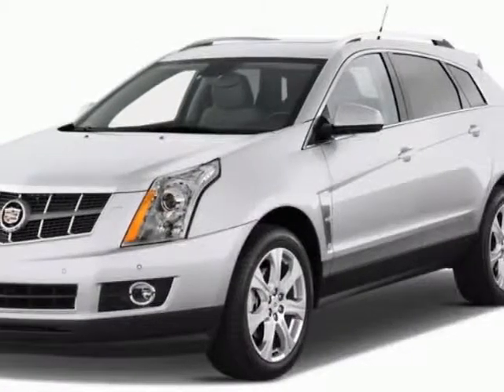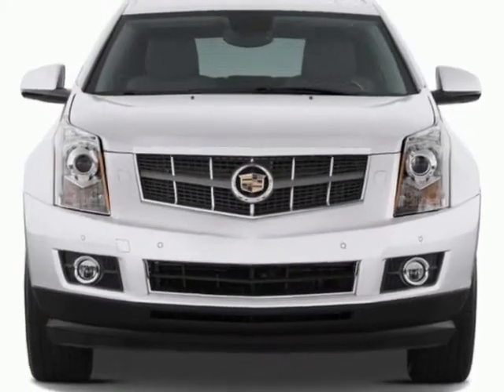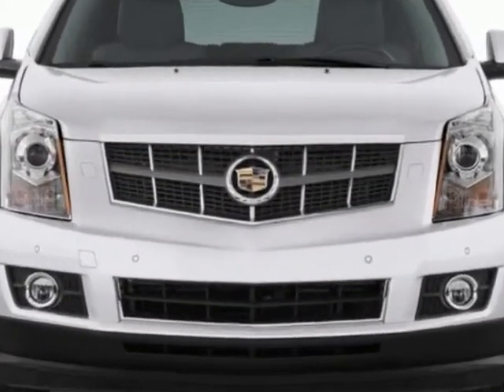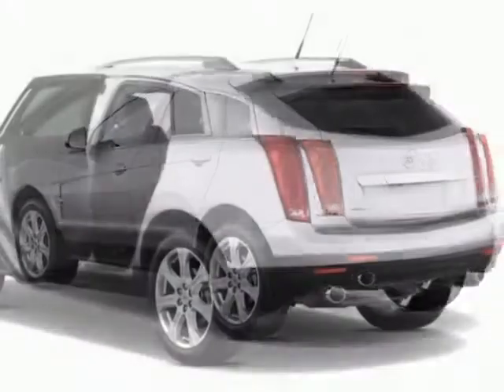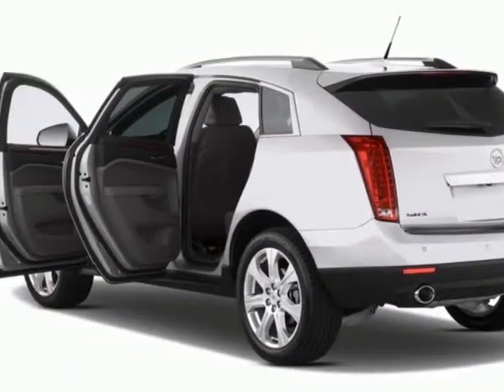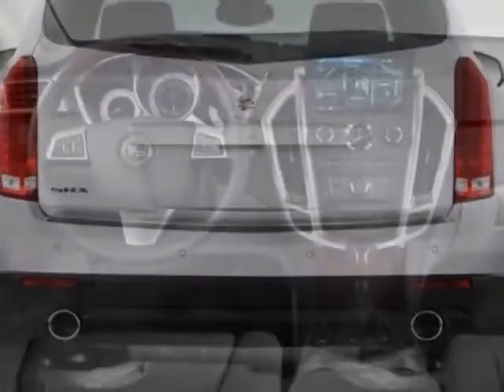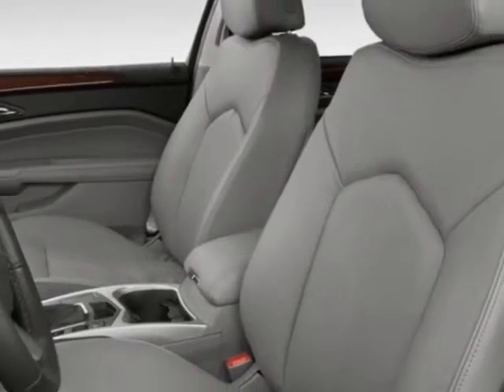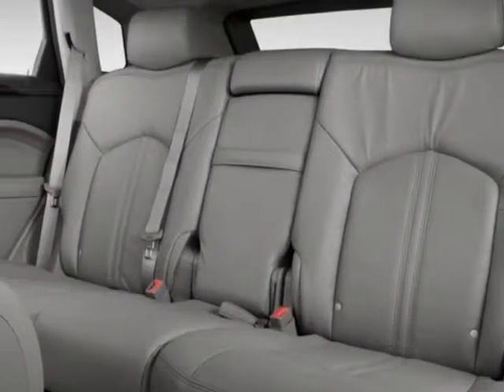2012 Cadillac SRX FWD 4dr Performance Collection SUV - Columbia, SC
Jim Hudson Buick GMC Cadillac Saab, Columbia, SC - Leather, Sunroof, Heated Seats, Reverse Camera, Parking Sensors, Remote Start